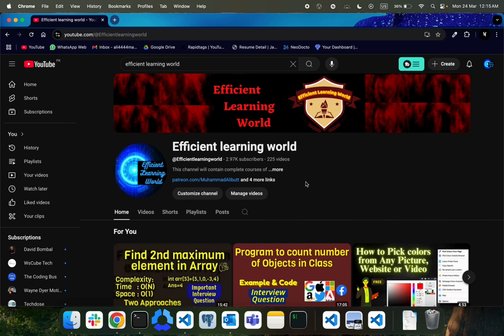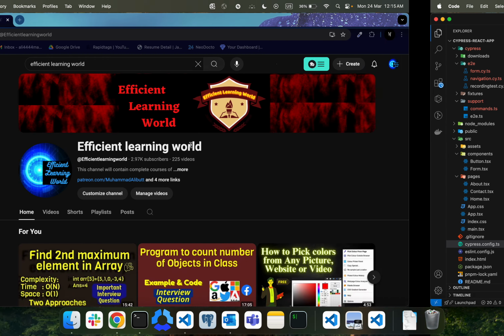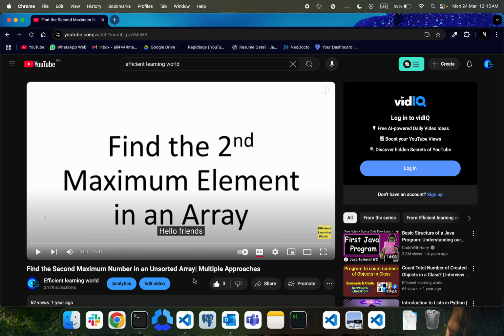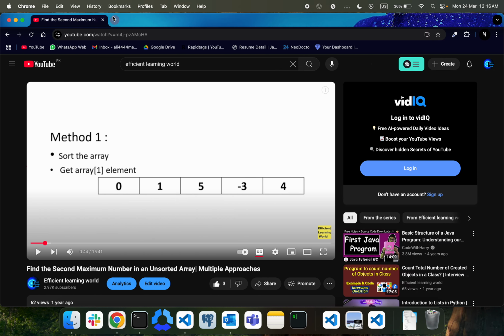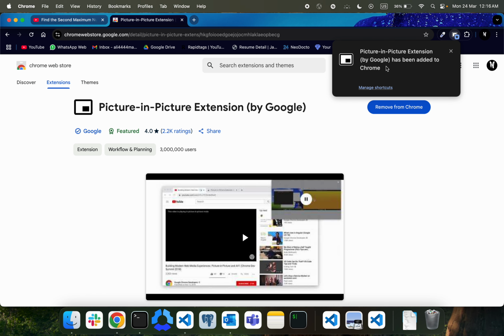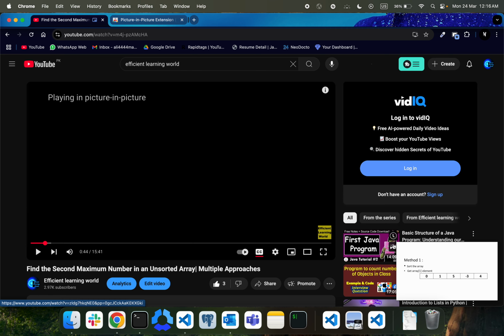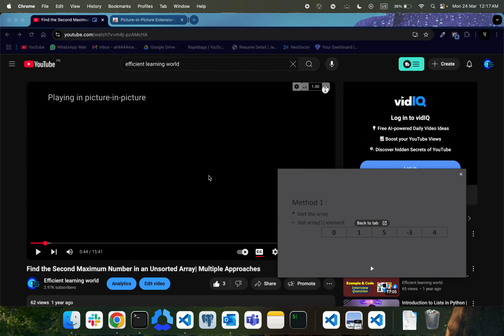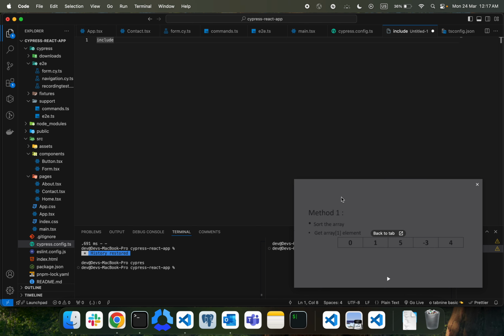How To Watch Video Using Picture-in-Picture Chrome Extension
In this tutorial, I’ll show you how to use the Picture-in-Picture (PiP) mode on Chrome with a simple extension! Picture-in-Picture allows you to watch videos in a floating window, so you can keep watching your favorite content while browsing or working. Follow along as I guide you step by step on how to install and use this helpful feature on Google Chrome.

What you’ll learn:
How to install the Picture-in-Picture Chrome extension
How to activate Picture-in-Picture mode on YouTube, Netflix, and more
Tips for using PiP while multitasking on your computer